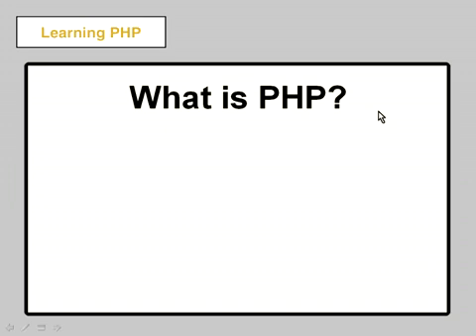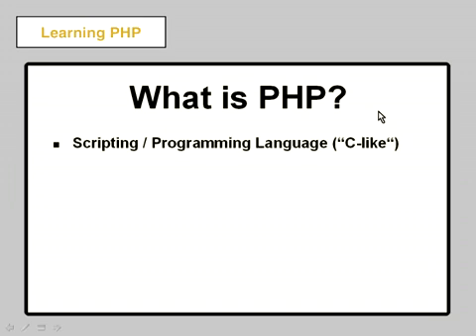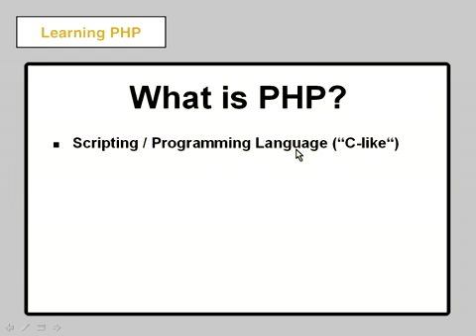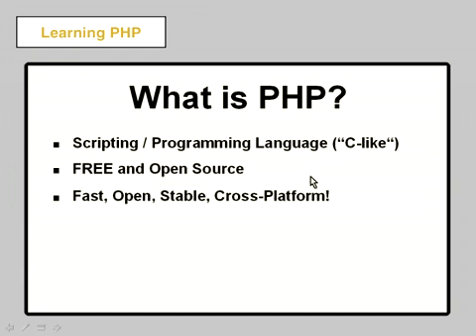What is PHP?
If you're interested in web development, you've probably heard of PHP. But what the heck is it? In this video Joker007 gives a great introduction to the language.